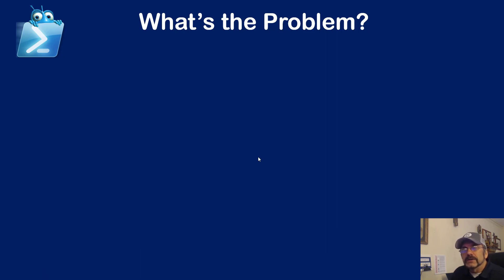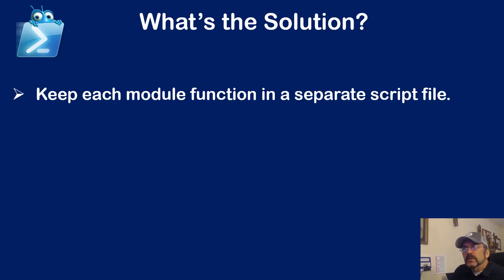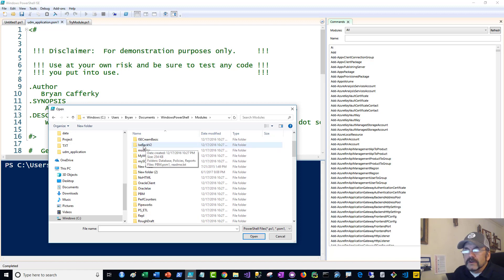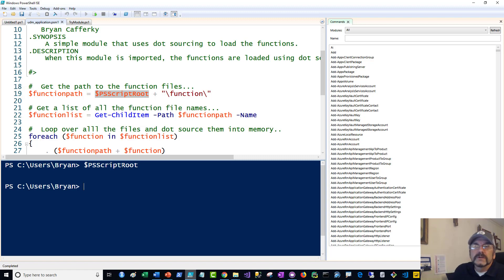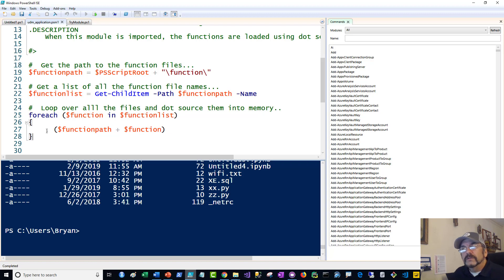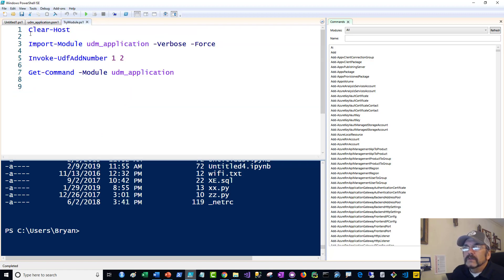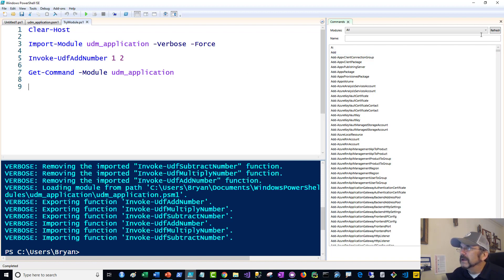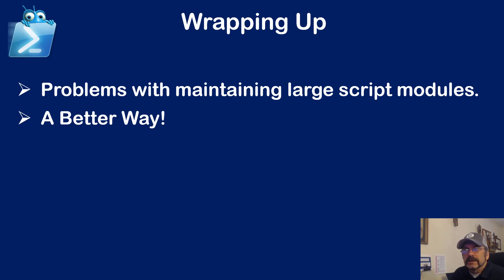PowerShell Quick Tip: Module Dynamic Function Loading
PowerShell script modules are awesome but they have one big issue.  You have to include all the functions in one ginormous script.  Note good for code maintenance.  In this short presentation, I'll show you how to solve this problem and get maximum reuse while preserving maintainability.